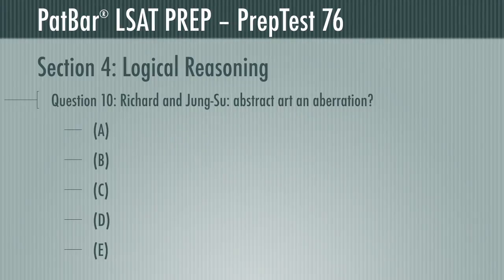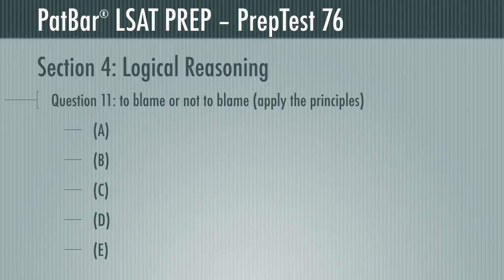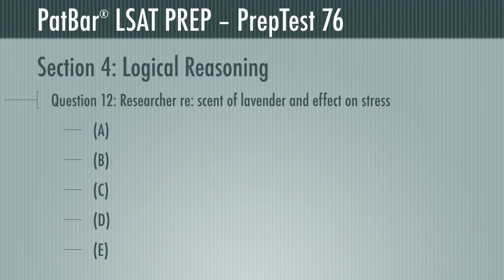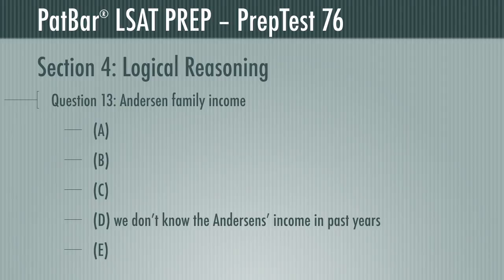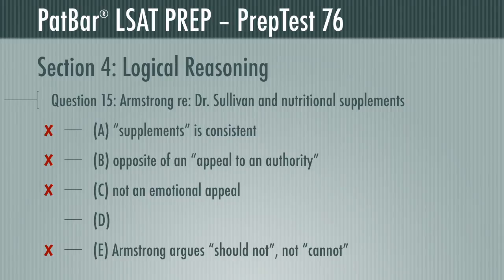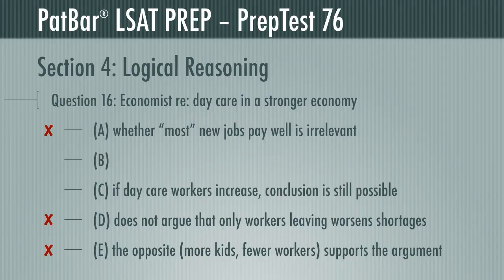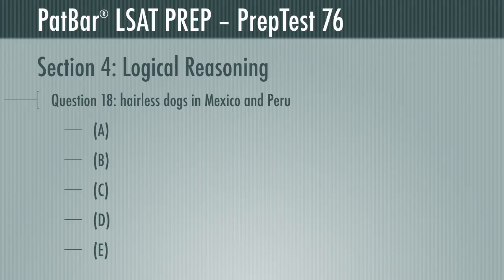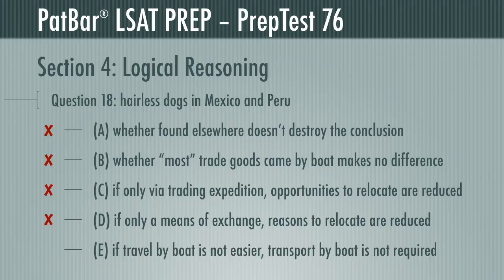PatBar® LSAT PrepTest 76 S4 Q10–18